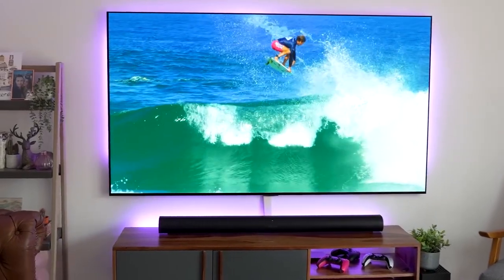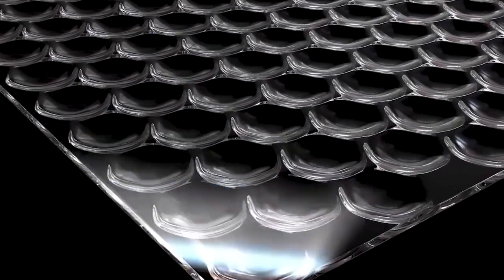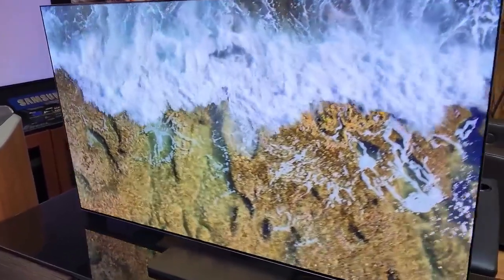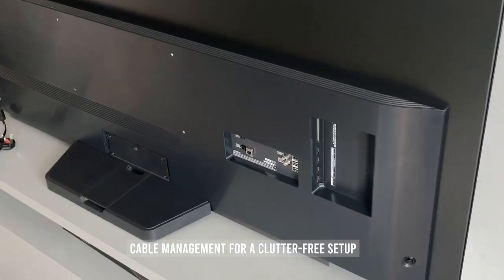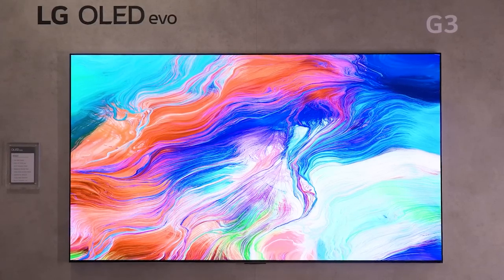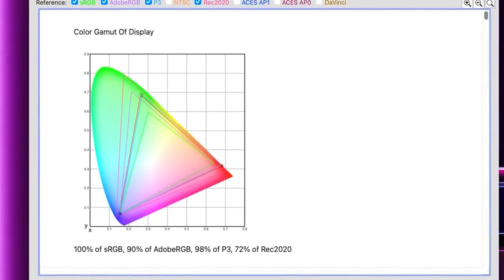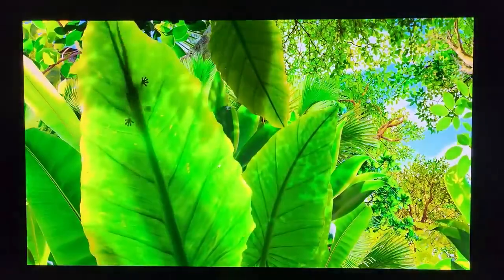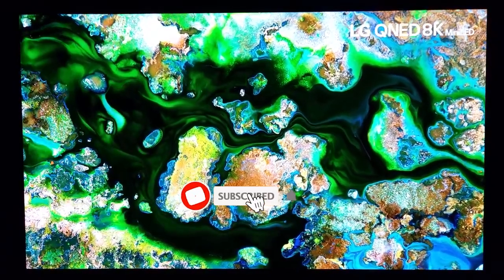The Greatest OLED of All ? [LG G3 OLED REVIEW]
The greatest OLED of them all? - The brightest OLED TV ever - but is it worth it?
After my Review this LG G3 OLED TV is an amazing masterpiece. so, what are you waiting for? Please enjoy the videos we present, support us so that we continue to grow and can present useful information. please subscribe and ring the bell so as not to miss updates from us.